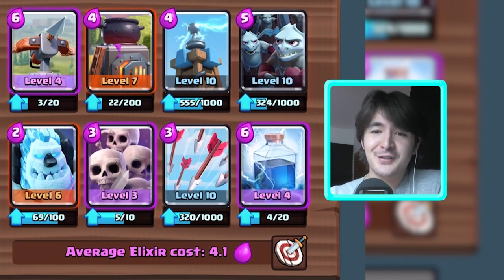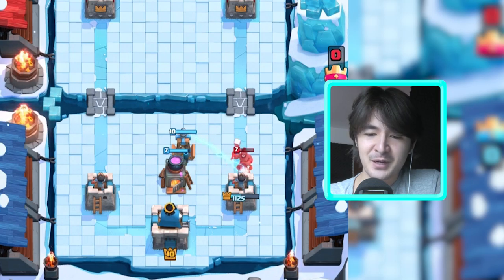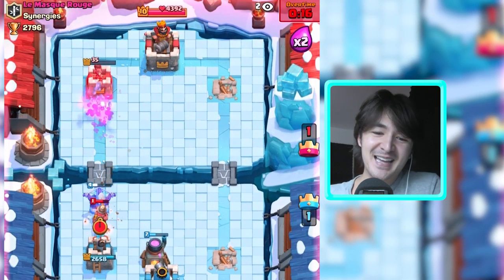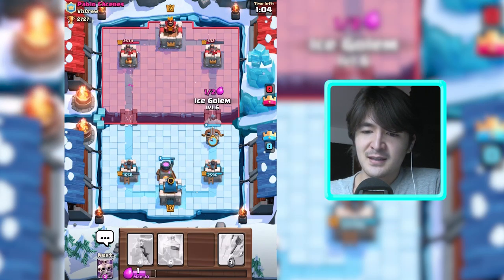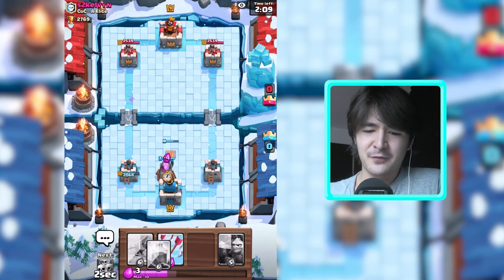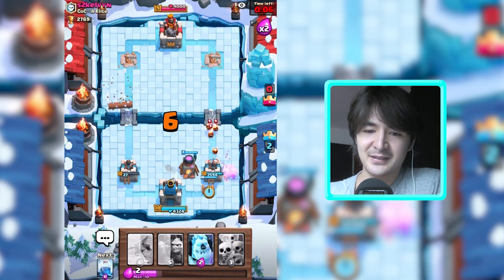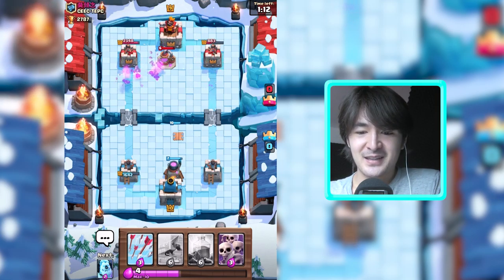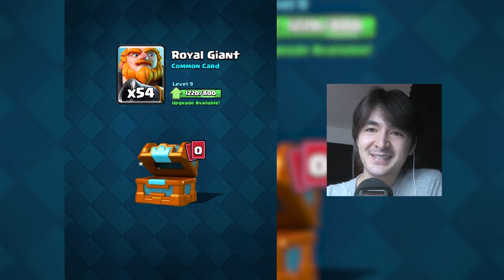Clash Royale - X-Bow + Ice Golem + Skeleton Army = DIRTY DECK!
Thanks for stopping by! Don't miss out on new and fun episodes!